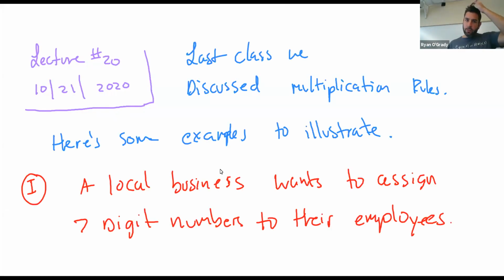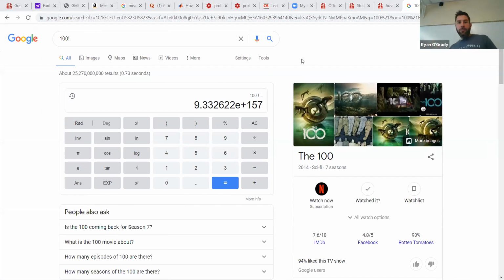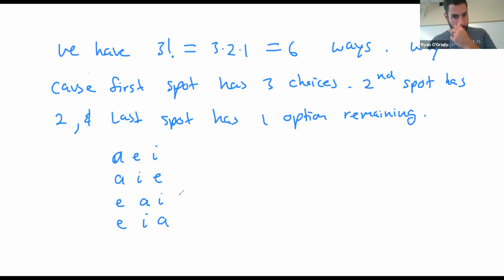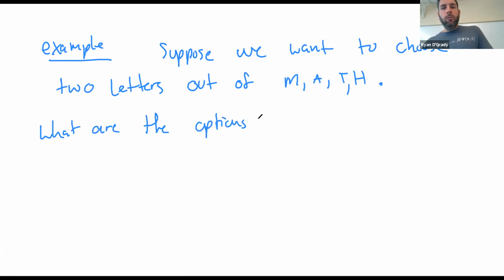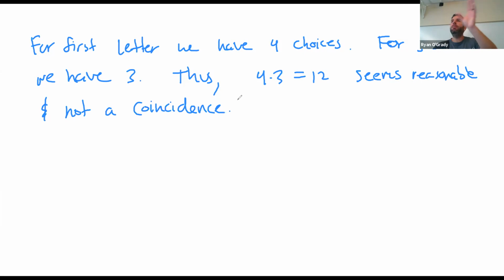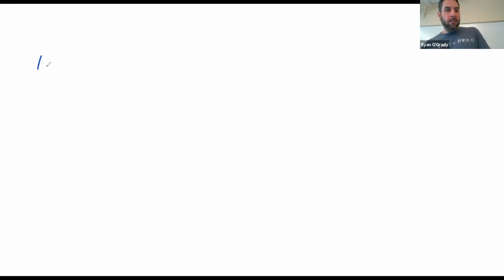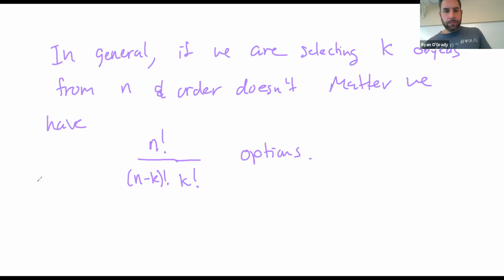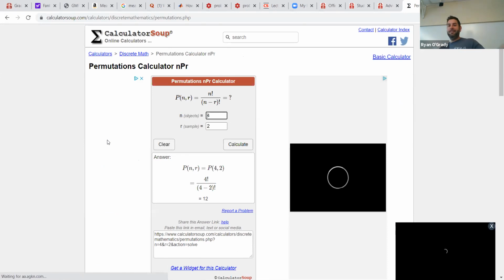Math 1040 10-21-2020